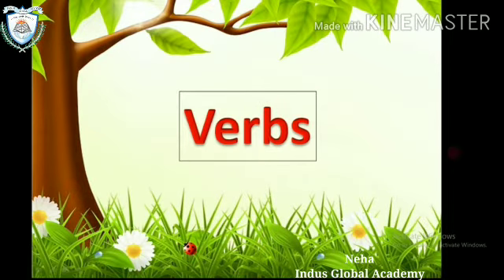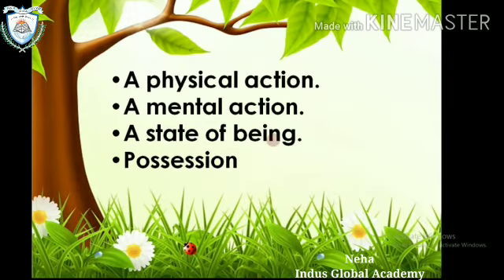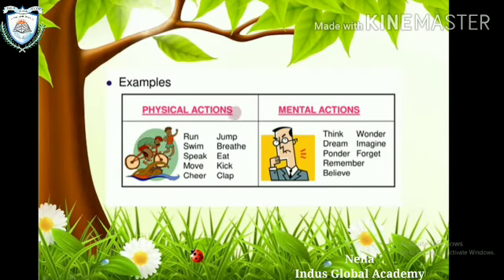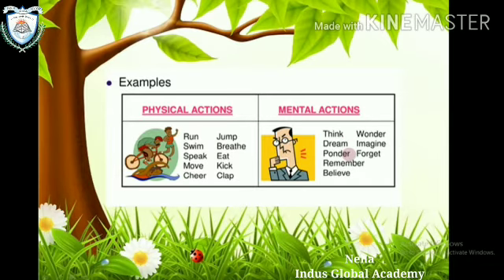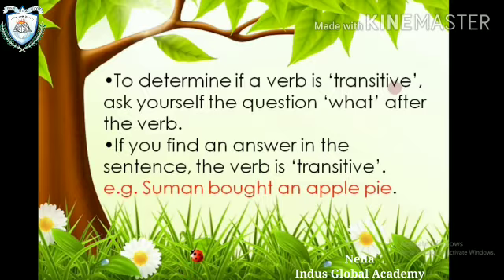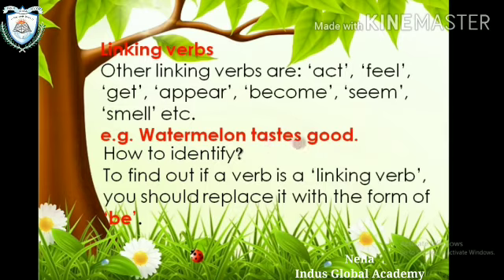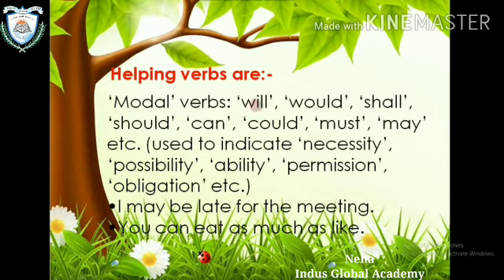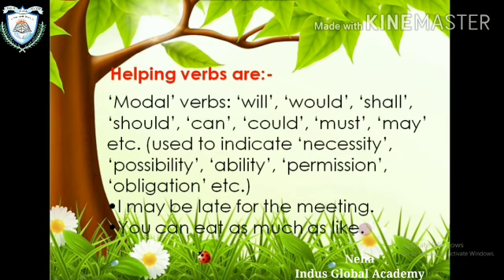English Grammar ( Verbs for kids) by Neha Indus Global Academy